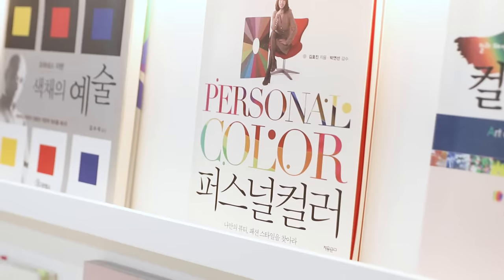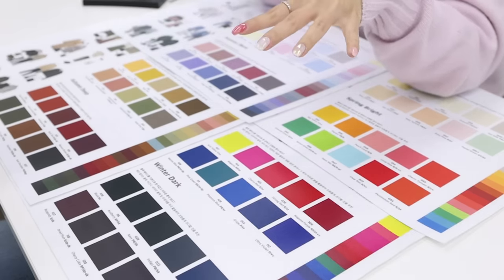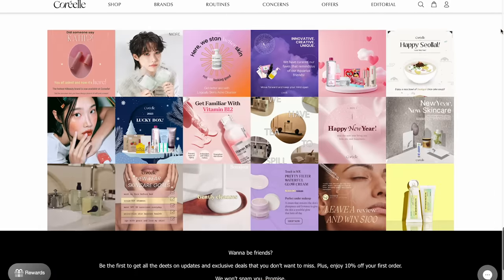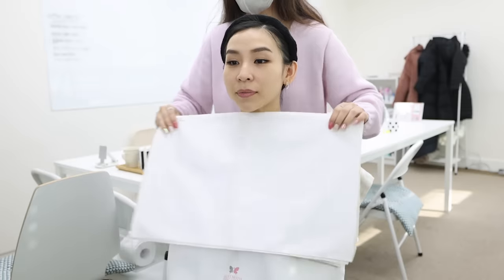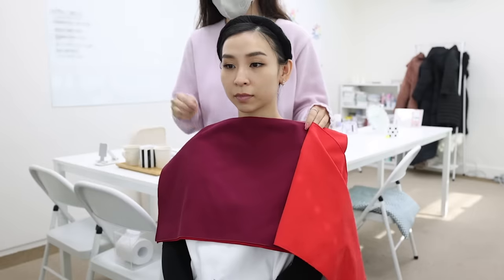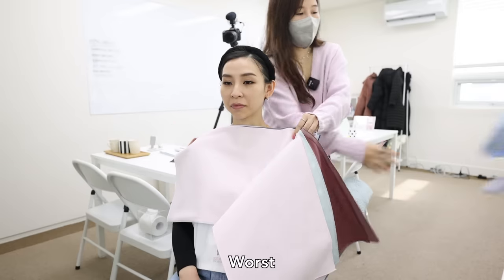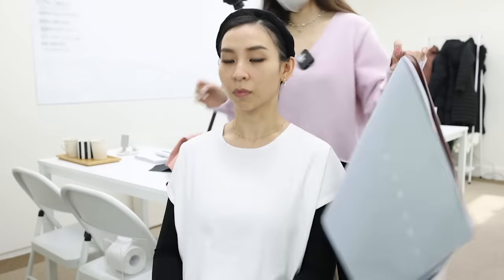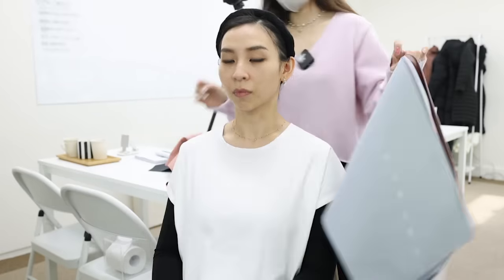I Paid $300 for a Personal Colour Analysis in Korea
I flew all the way to Korea to find my personal colors and the results shocked me!

🦋Follow Me🦋
TINA